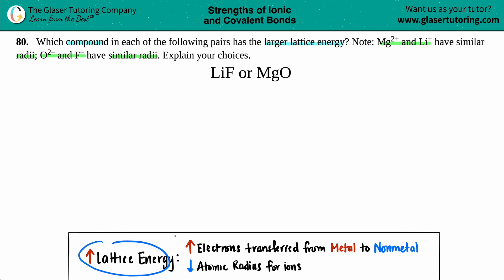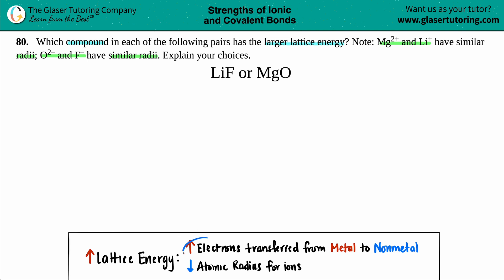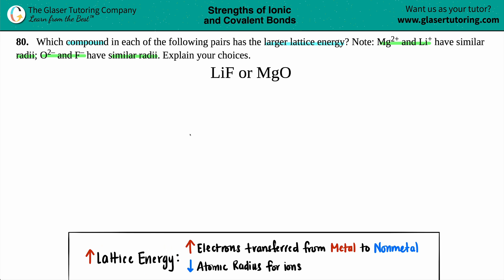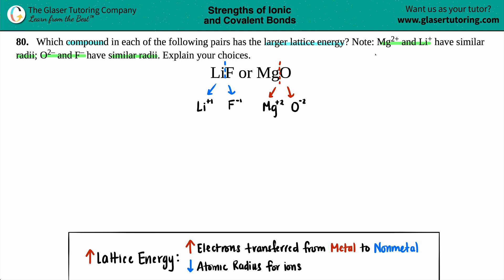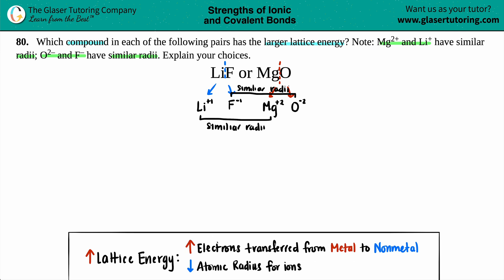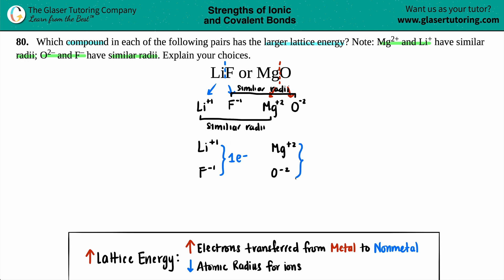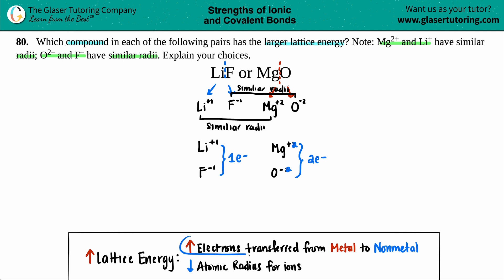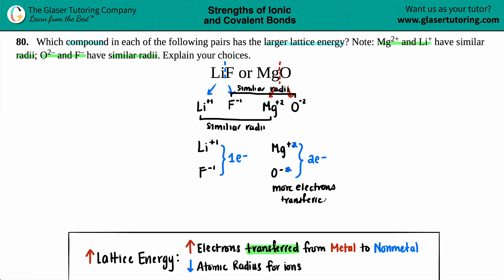7.80b | Which compound has the larger lattice energy? LiF or MgO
Which compound in each of the following pairs has the larger lattice energy? Note: Mg2+ and Li+ have similar radii; O2– and F– have similar radii. Explain your choices.
LiF or MgO